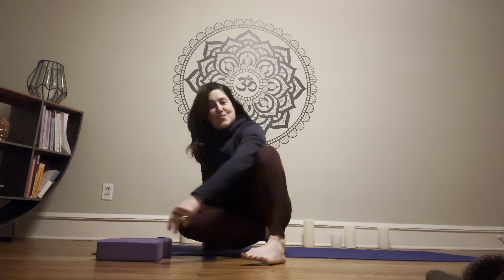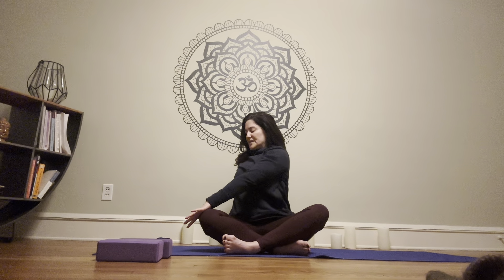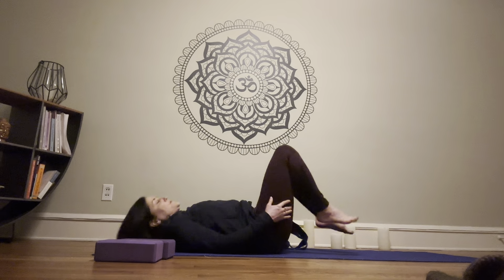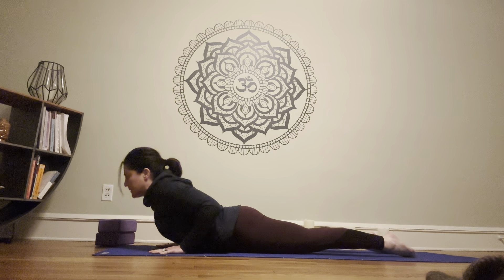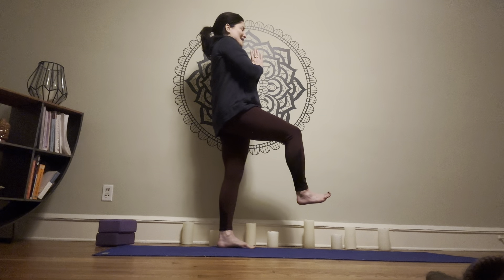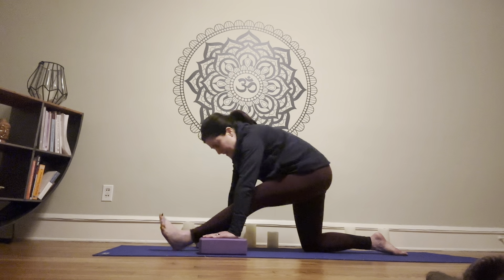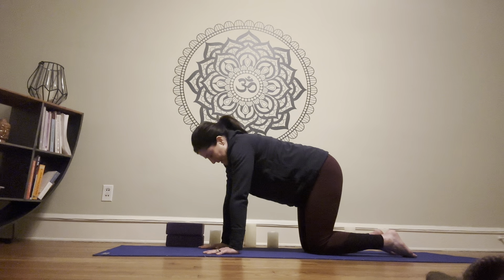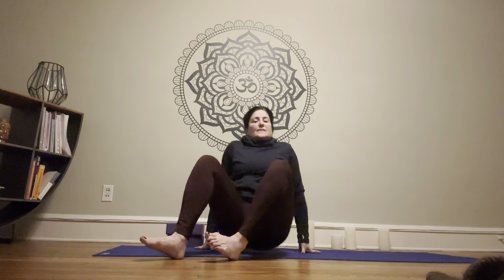Yoga Roots 101 - week 3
Yoga 101 - Week 3 video